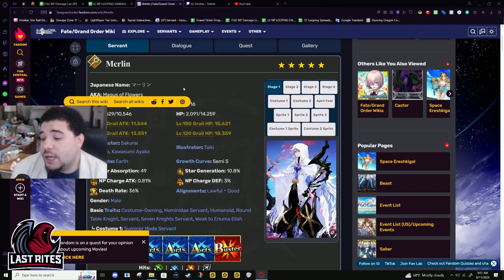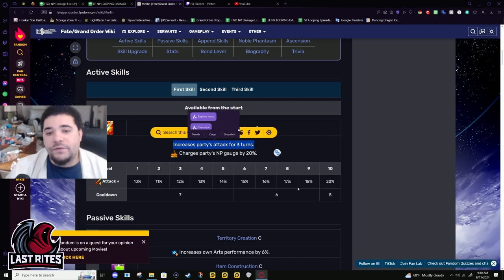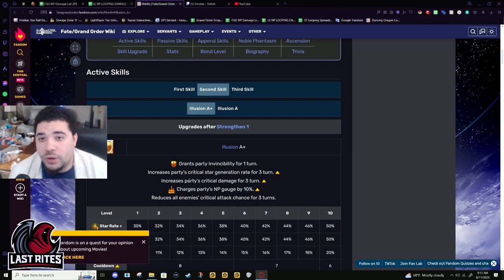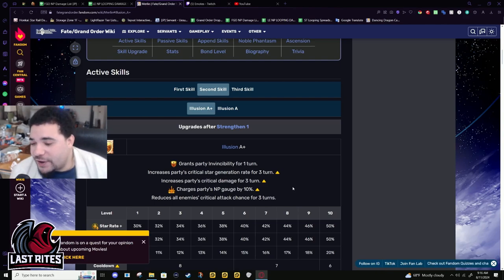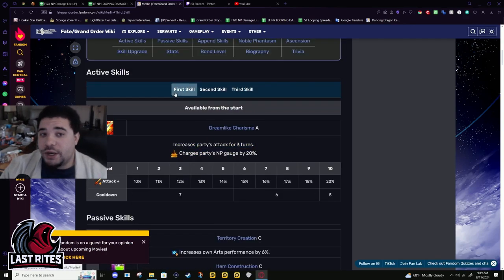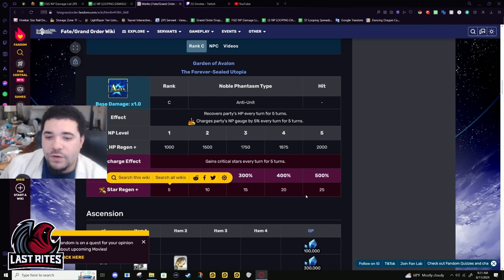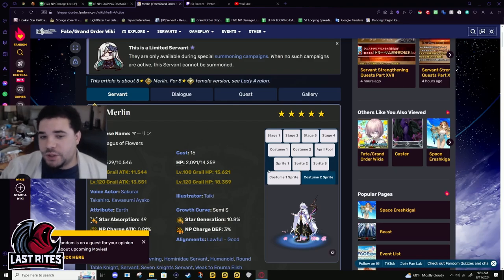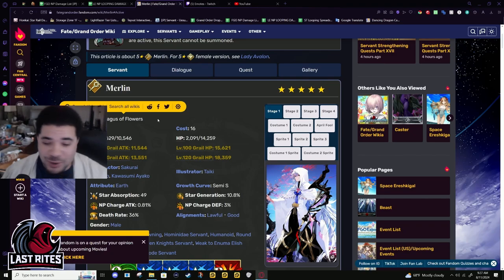[FGO] Merlin - FGO's Original GOAT Support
Merling finally got the buff after 8 years. This buff is interesting and shows LaSagna is going to go a different direction to the 2 Merlins. Both of them can be used in farming, just in very different ways. What a way to close out 9th Anniversary.